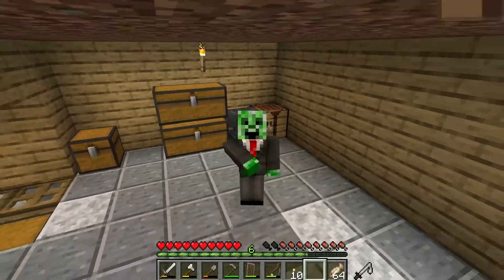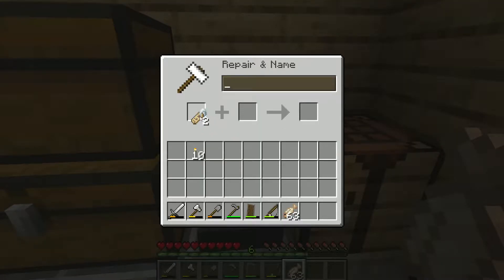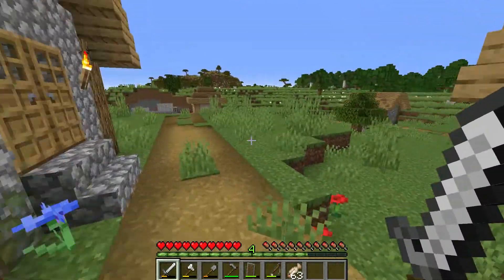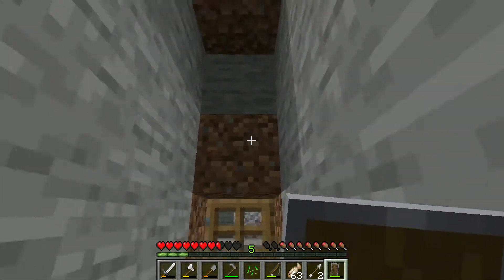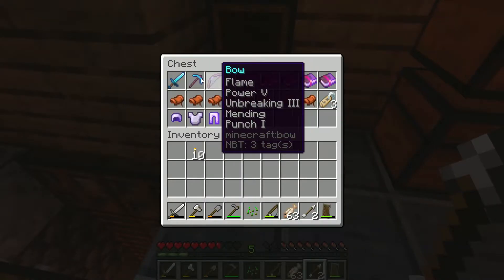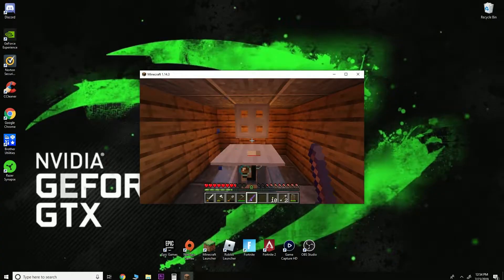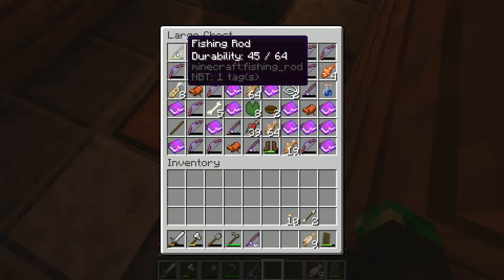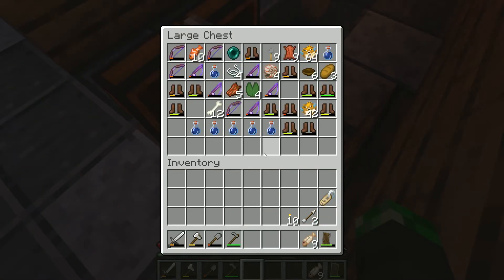More Fish Farming (Minecraft Lets Play #9)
Hey everyone TopThreePlayz here and I am back with an awesome video. If you're new let me tell you some things that you need to know I upload on Monday's, Wednesday's, and Friday's. I mostly play Fortnite and Minecraft but sometimes I play other games such as games on the Nintendo Switch System. Also, thank you for the amazing support recently on the channel we are so close to 500 subscribers so if you're not subscribed and you're reading this go subscribe right now. BYE!

Recorded With: Nvidia ShadowPlay and Adobe Premiere Pro

My Temporary Fortnite Code: CTMYZF